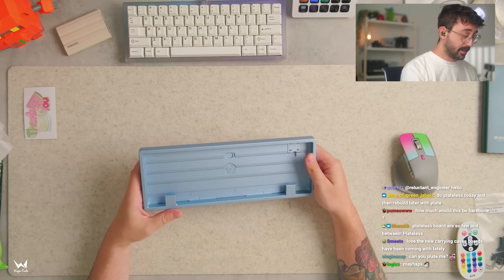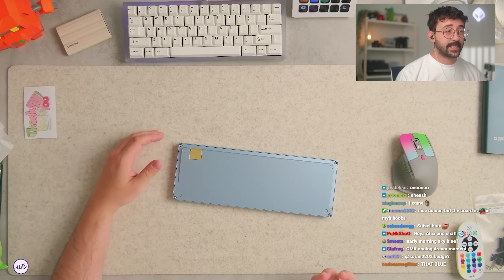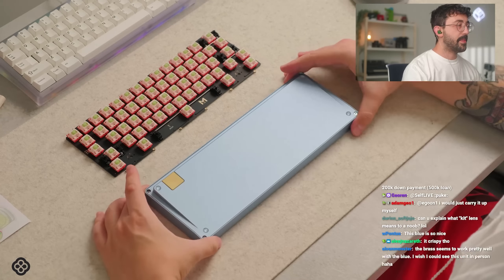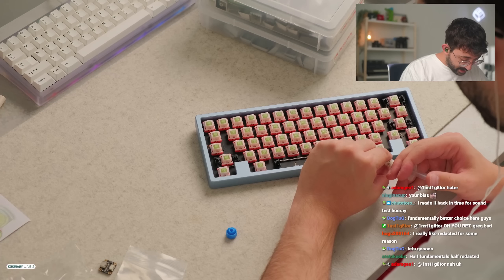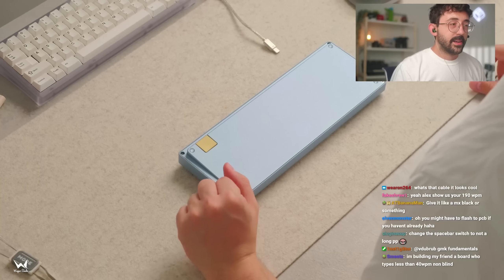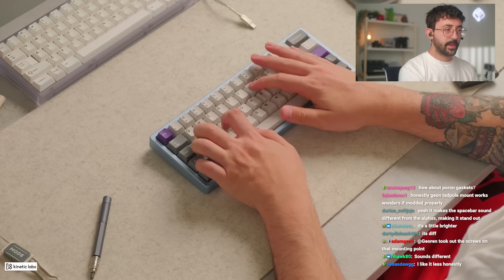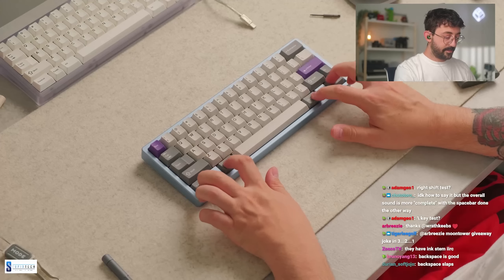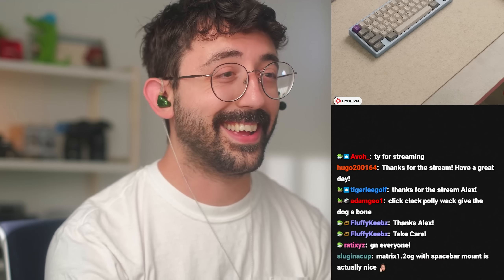The Martingale — It's Simple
Hi!

MY THOUGHTS:

The Martingale is designed by Elvenmonster is a very simple board from the outside but features an internal system similar to the Bias TKL. The main draw to this board is the really low front height. It makes it insanely comfy and the board has a fun sound signature.

$250 + shipping is the cost which makes it sort of attractive in the price area, but I honestly would have love to see some more detailing on the bottom of the keyboard too. However you don't see that as a big issue since it's on the bottom. It's still a tough sell even with its features, $250 is a lot.

Who is this for? Someone who is very into a simple, light weight project where the internals are well thought out.

✅ BUILD SPECS:

Keyboard: Martingale
Plate Material: Aluminum
Keycaps: GMK Foundation
Switches: Gateron Summertime Switches
Stabilizers: Cherry Clip In Stabs